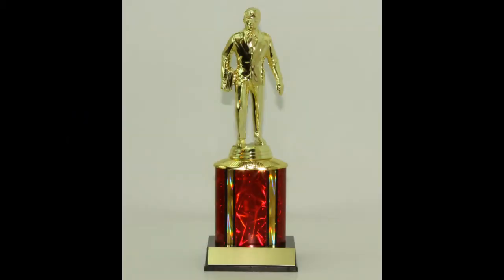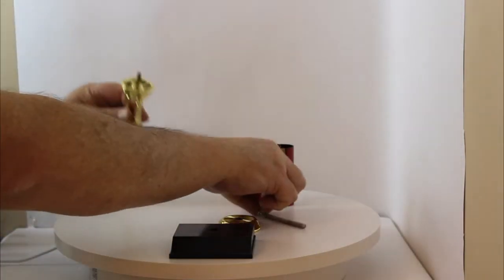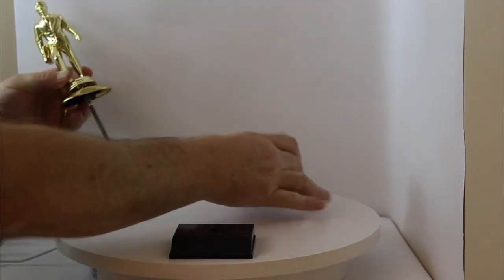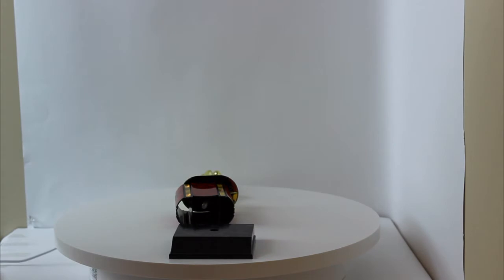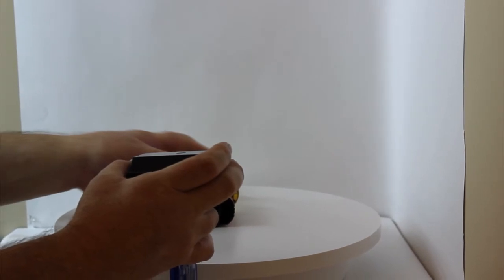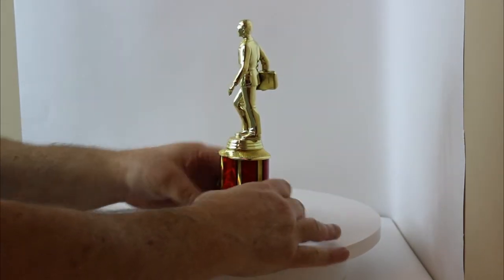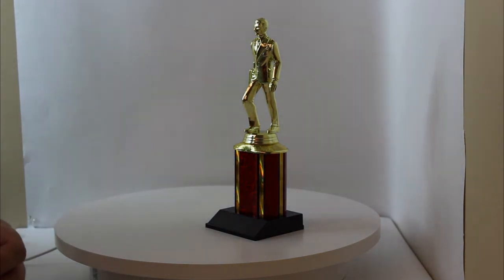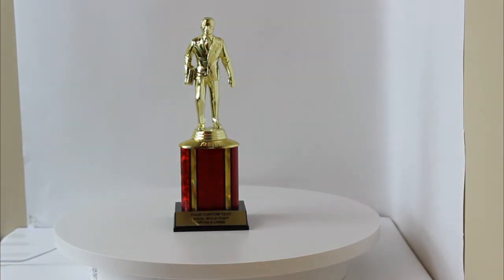Dundie Award Trophy Assembly Instructions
We show you how to assemble the Dundie Award Trophy from Trophy Kits.